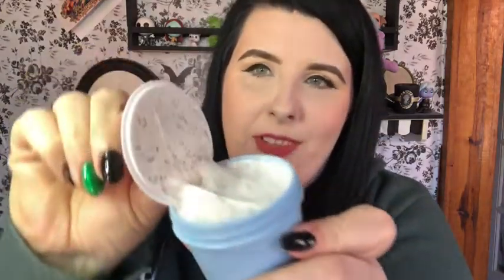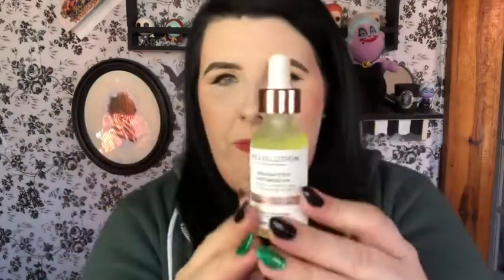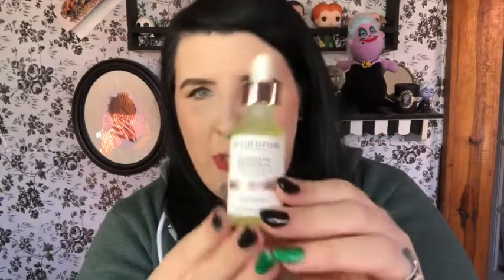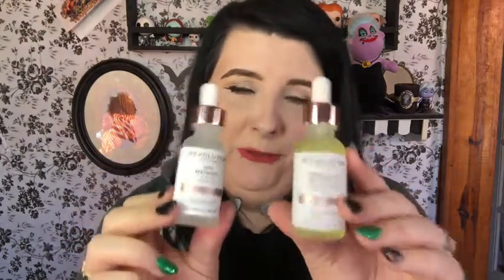ULTA Haul 2019 | SammiCupcake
Hey guys! Today we take a look at my ULTA haul featuring some of my most loved items and some new goodies, including the Makeup Revolution skincare!